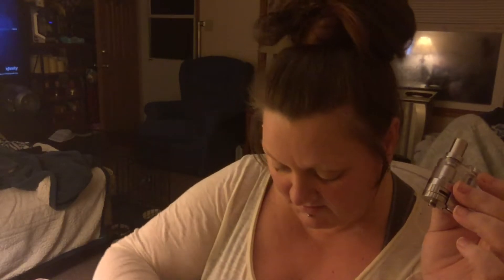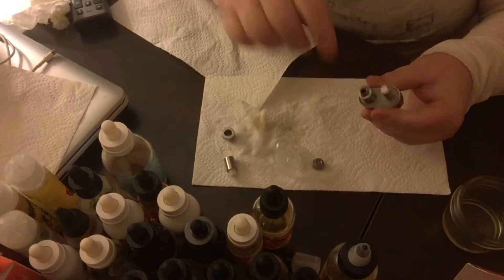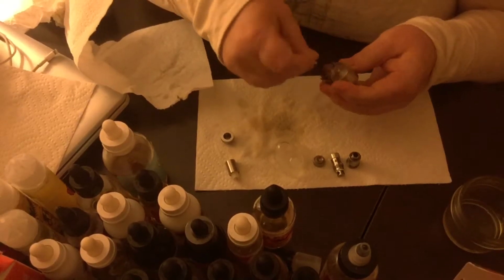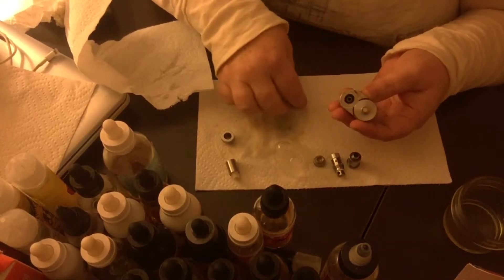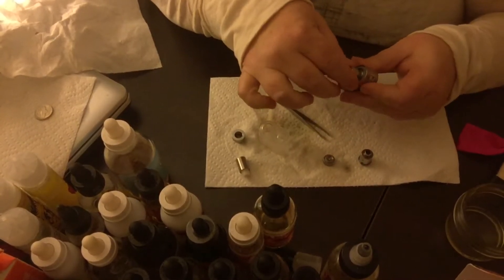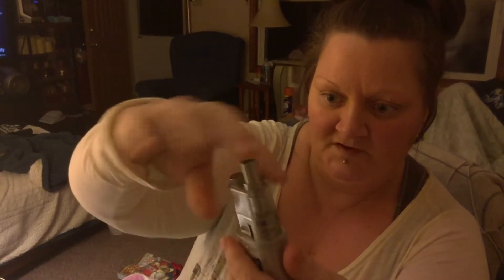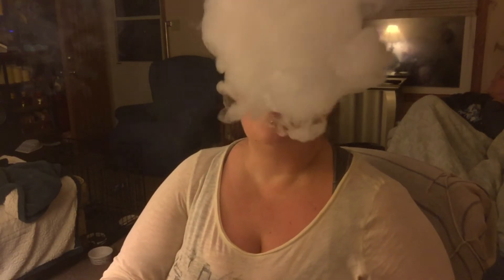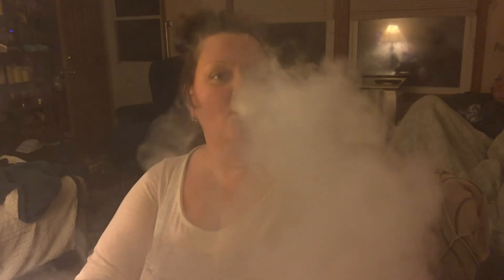Part one of too for Review on the XTank by Vapmod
😍OK guys my thoughts on this tank I really do love this tank I just wish that the makers would've just took a little more time with it and realize that if every other tank in this world needs O-rings maybe this one did too. I did my research and found out that oh rings would be great you will see why in the video.this tank it does hold 10 mL of ejuice  and it puts out a lot of Vapor so the clouds are amazing and the flavor is one of the best I've tasted my only two cons are that they only supplied one drip tip which is a 510 stainless steel drip tip considering this tank holds 10 mL of Ejuice you're going to be vaping a lot on it and that dripped does get hot so please get yourself some silicone drip tips to go over this one or just have some extra 510 drip tip covers or switch on and off with other you have.my second con is that they should supply some o rings. Other than that I love love love this tank and just because of the two cons Doesn't change my perception of this tank because really it's one of the best tanks I've tried💯👍🏻💨💨💨💨

I picked this up @ $26.99
Extra tanks $2.99
extra coils are $3.19 for each